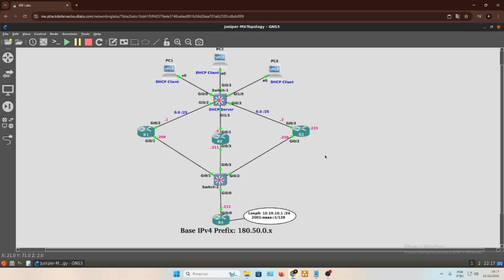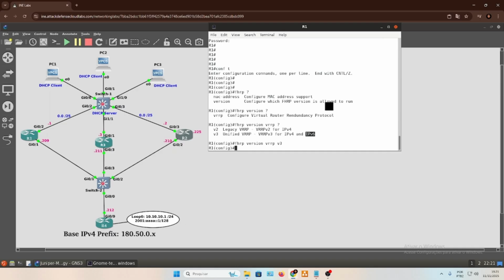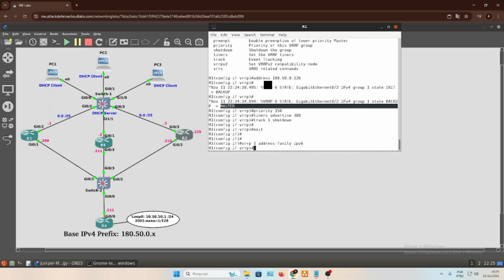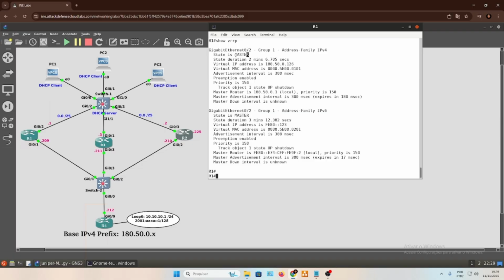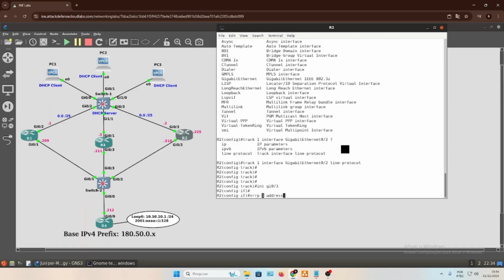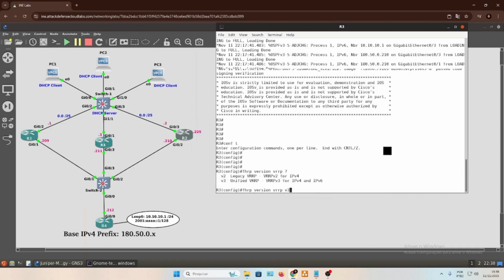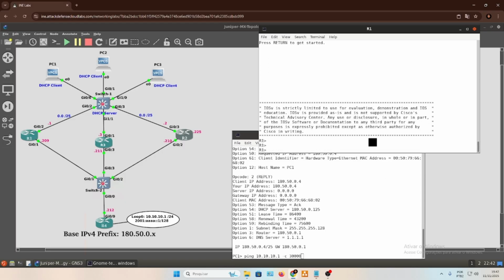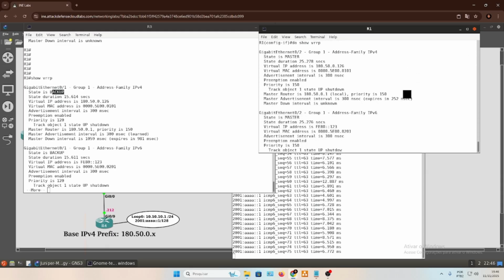Gateway Redundancy with VRRP